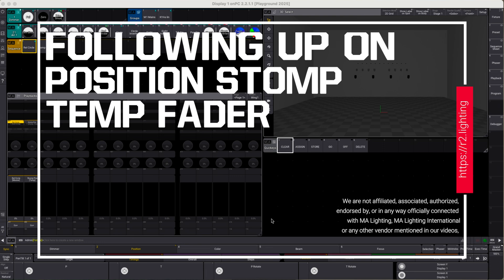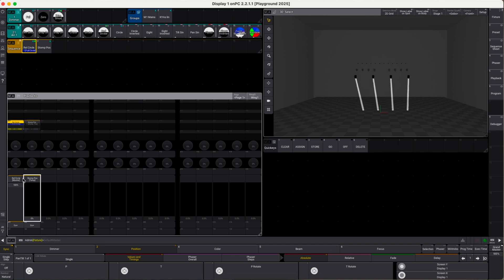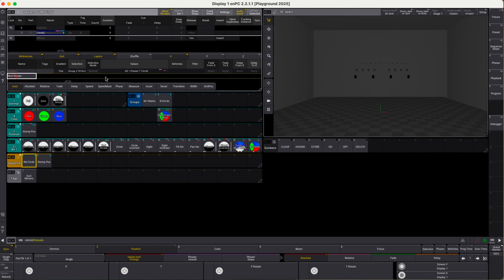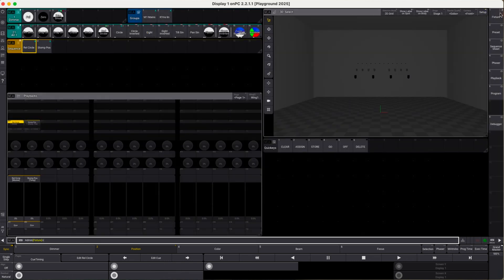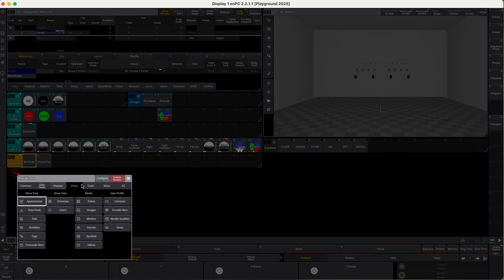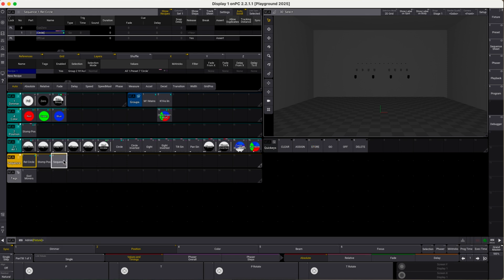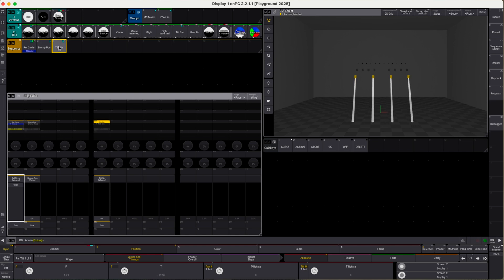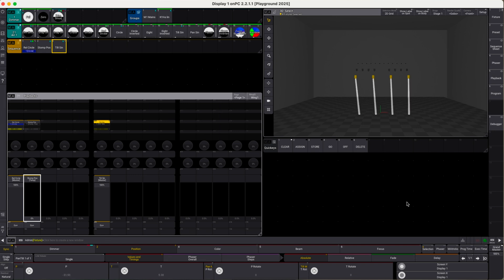06 Following up on Position Stomp Temp Fader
My last tutorial on creating a Position Stomp Temp Fader received quite some feedback. This is a follow-up addressing some of the questions gathered.

// VERSION
gramdMA3 onPC for macOS grandMA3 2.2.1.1